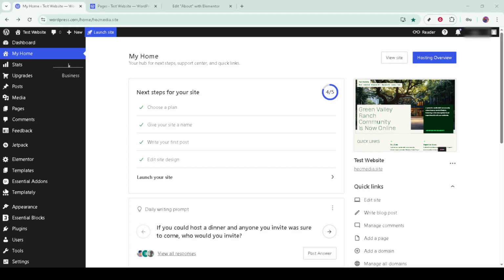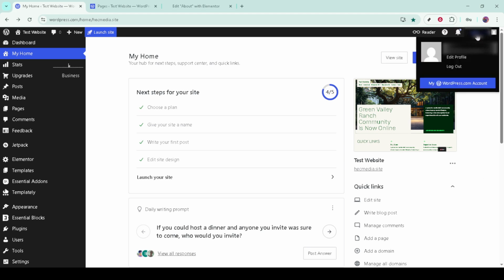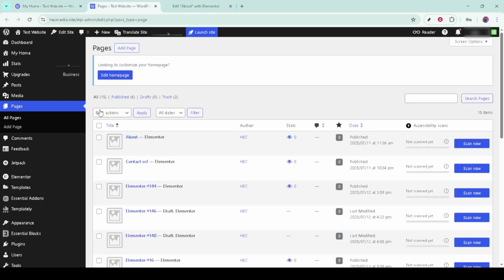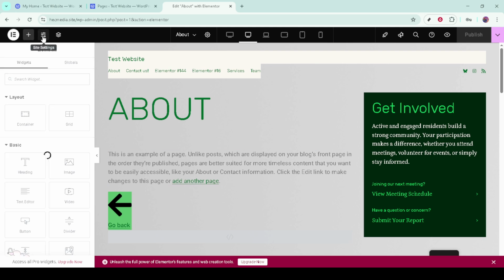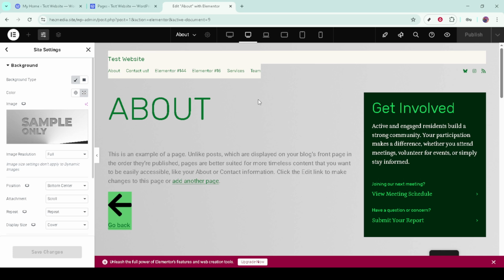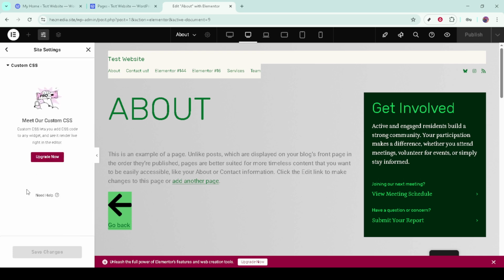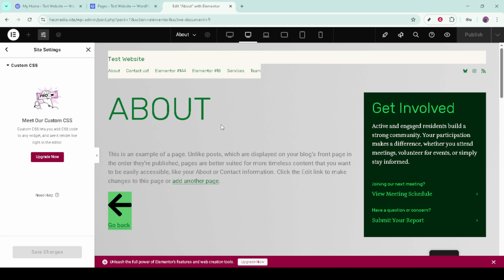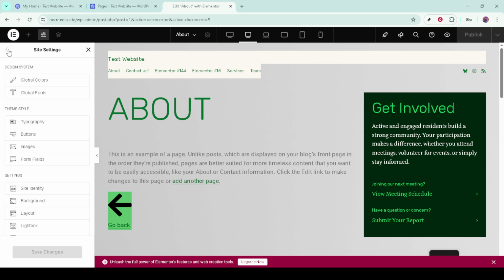How to Add Blur Image or Video Background in Elementor - Tips and Tricks [2025 Full Guide]